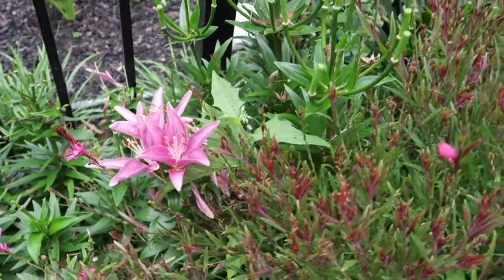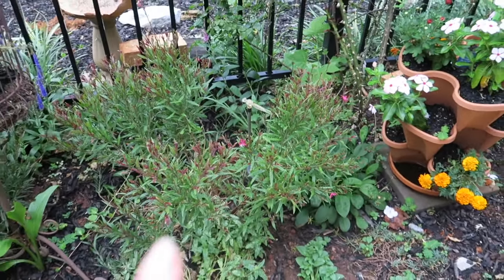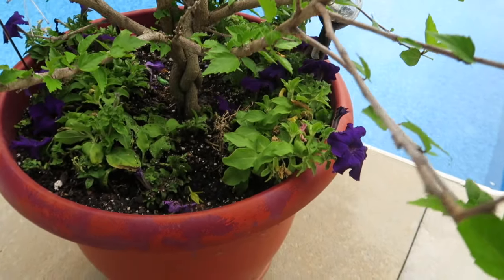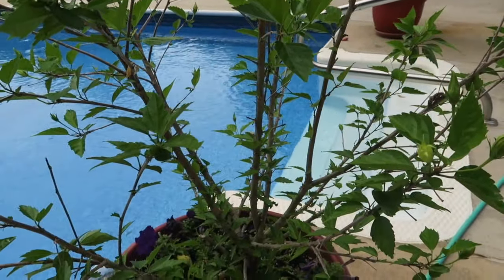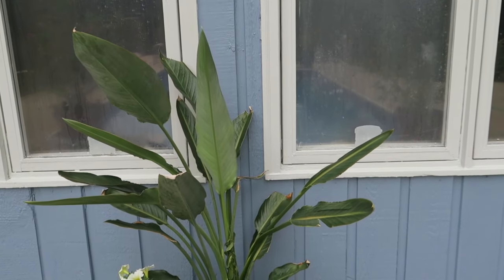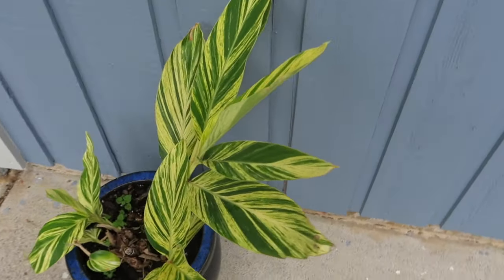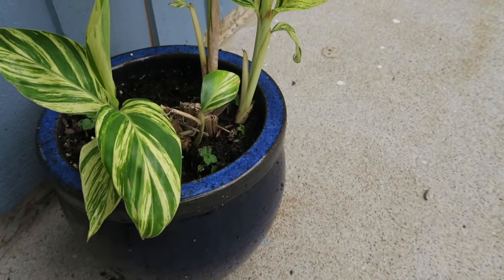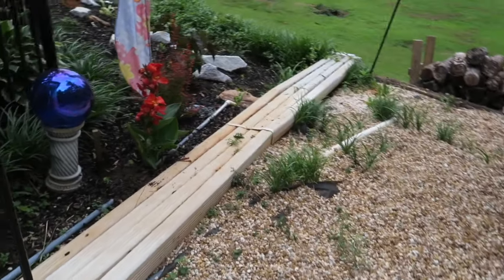AUGUST GARDEN TOUR 2019/ANNUAL/PERENNIAL/TROPICAL-PART 2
Showing the part 2 of my annual and perennial backyard tour for August 2019. This video featured the outdoor plants that is growing in my yard this year.